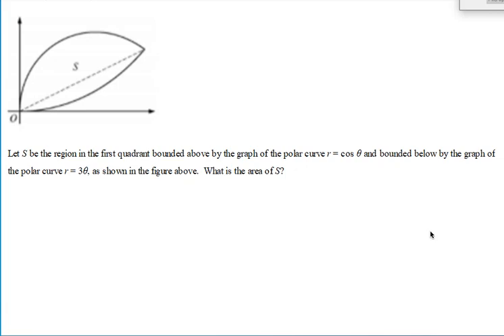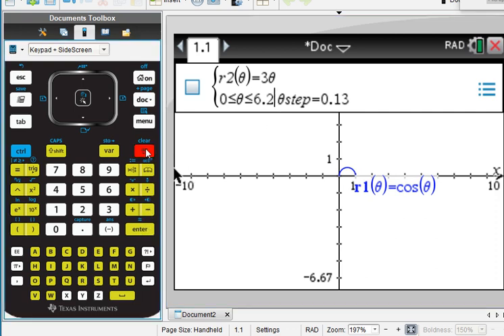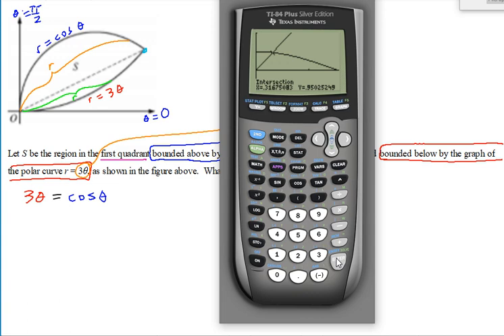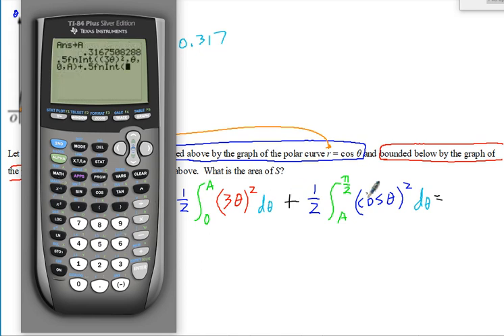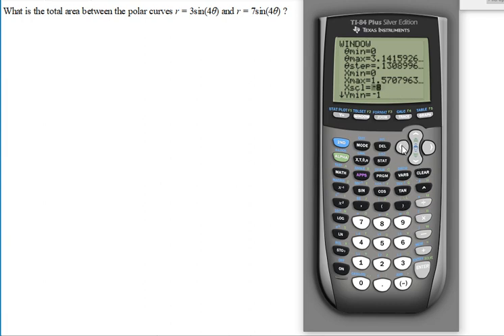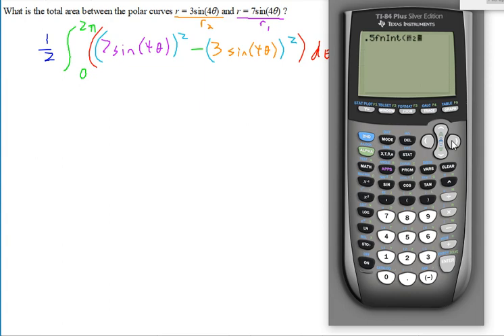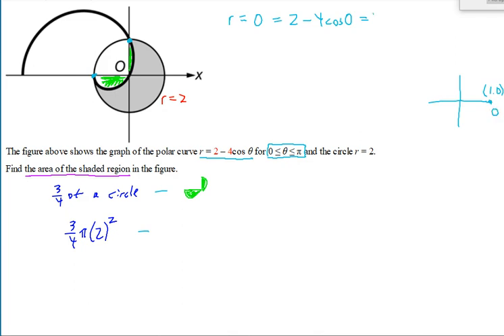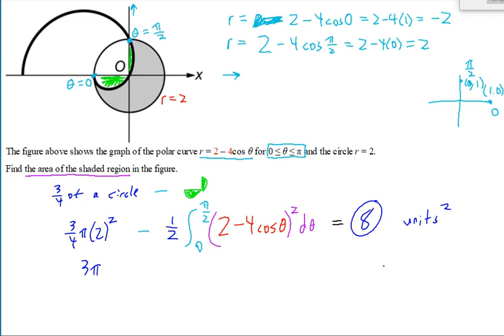AP Calculus BC Notes Polar Functions Advanced Area Problems Continued